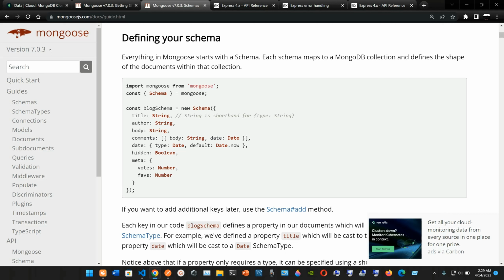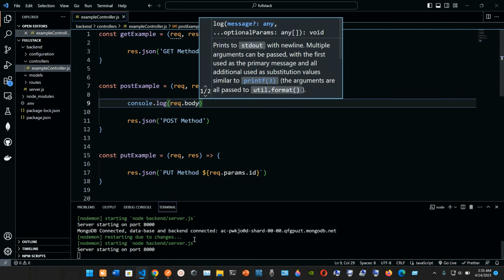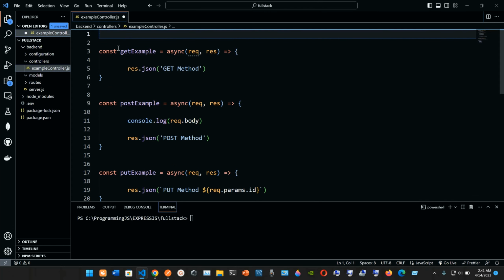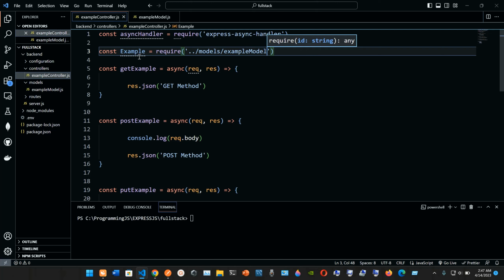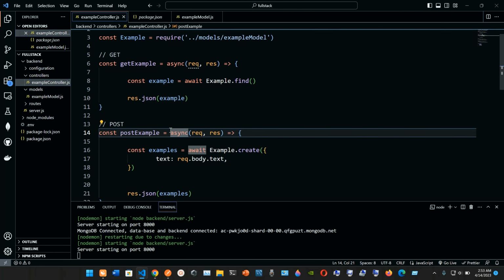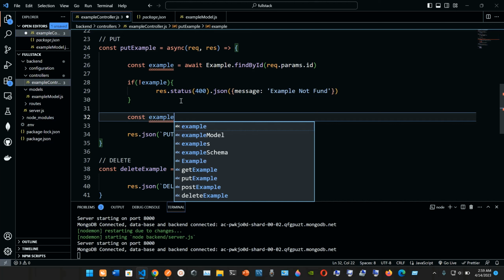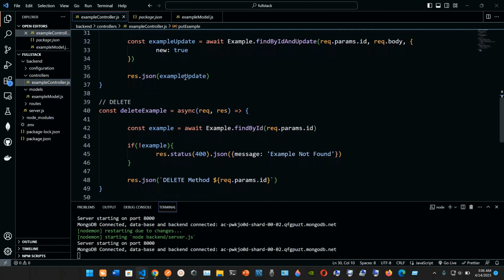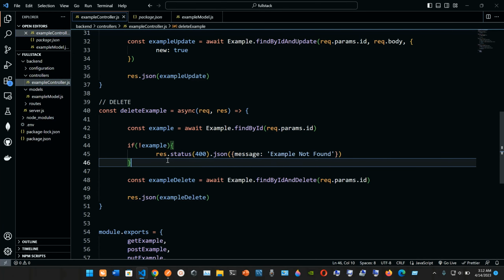Mongoose Model - Mongoose Schema. API Project.